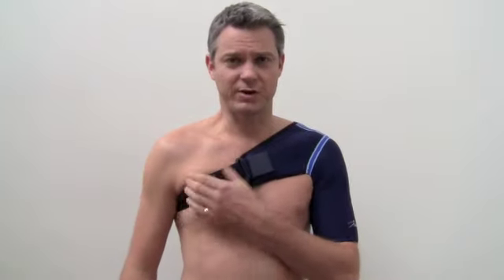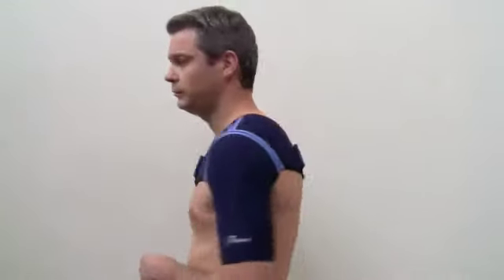DeRoyal Pro Shoulder Support from Optomo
The DeRoyal Pro Shoulder Support is anatomically designed shoulder support is designed to provide stability and focused compression.

Video Transcription:

Hi, I'm James, and today I want to show you the DeRoyal Pro Shoulder Support. This is it, wearing it on the left shoulder. But with its unique design, it can be worn on the left or the right shoulder, and you don't need two different sorts of braces. The measurement is taken around the top of the bicep, and then you simply look on the Internet to find the right size for you on the chart. That's all available on Optomo.com.au.

Now the DeRoyal Pro Shoulder Support is made of a material called neotex.  It's a little bit like a wetsuit material, and it wicks away the moisture so you can wear it for a long period of time without getting overly sweaty.

Now, the DeRoyal Pro Shoulder Support should be used for warmth and stability. It provides a medium level of structure. I'd feel quite comfortable playing football in this, but I wouldn't want to get out there and have to rely on it to provide 100% stability for a sore shoulder. You might want to use it for arthritis or a little bit of subluxation.

This shoulder support here is simply Velcro, and you can adjust that as you deem necessary. And that's it. That is the DeRoyal Pro Shoulder Support. It's in stock and available now on Optomo.com.au.